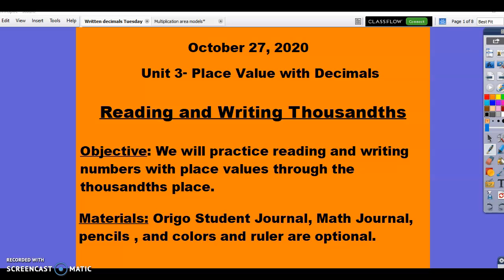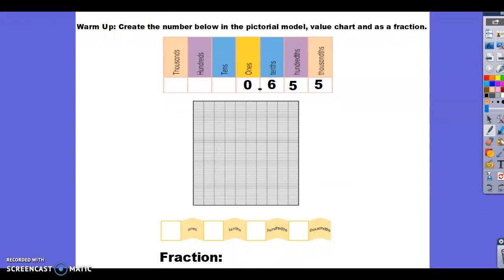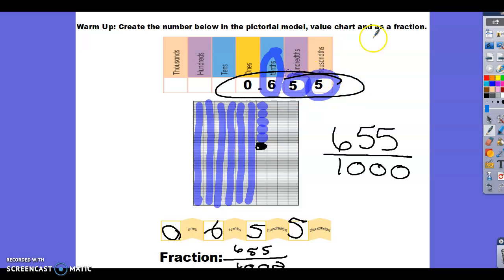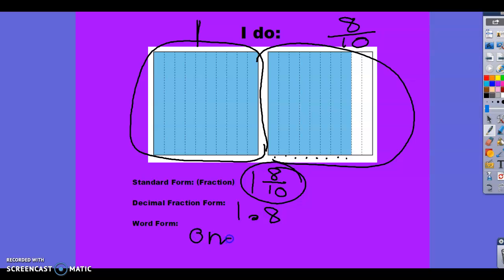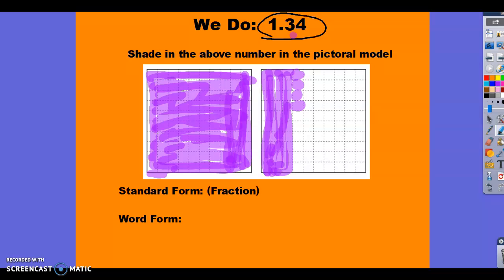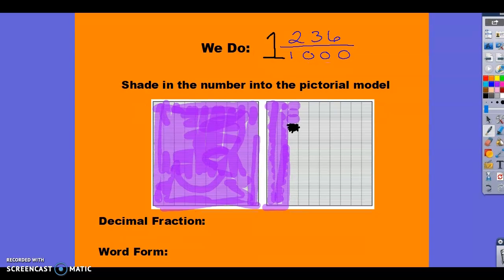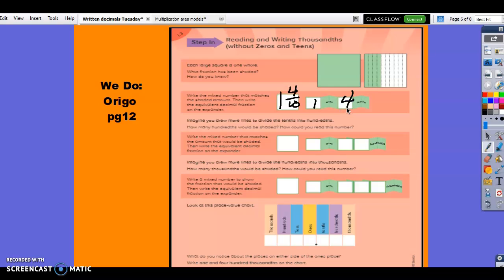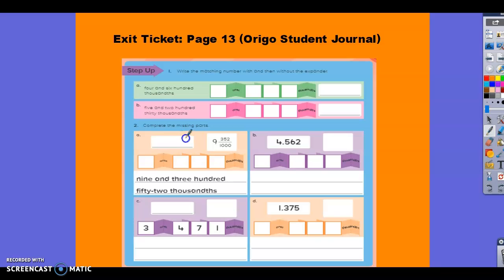Tuesday 2: Reading and Writing Decimals